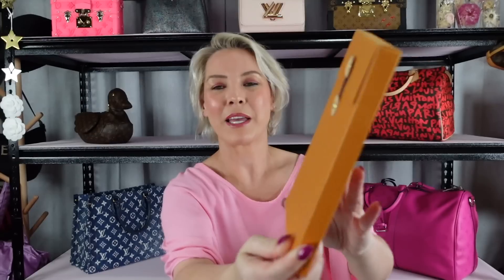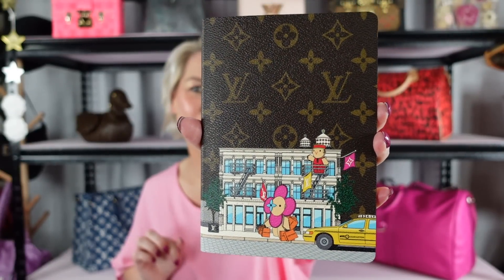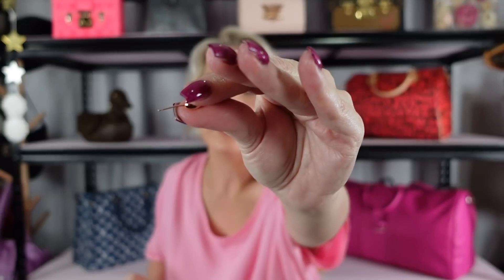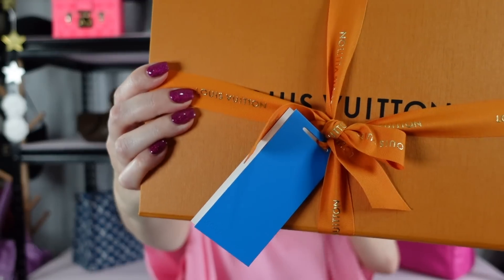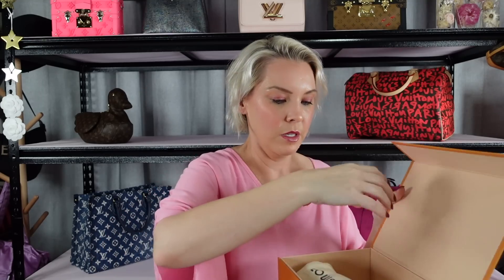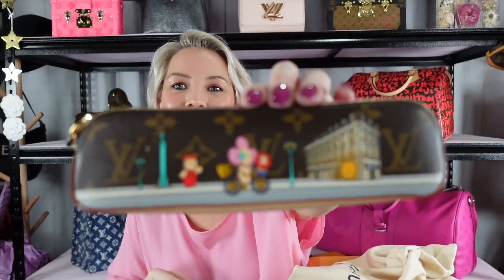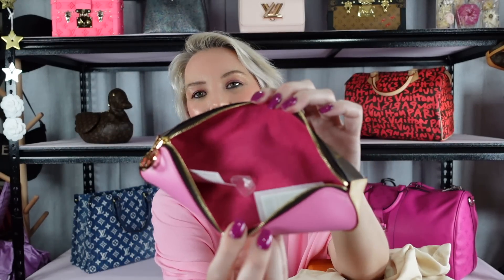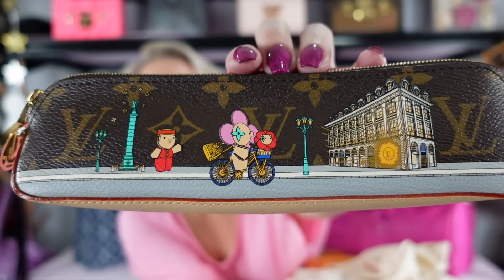Unboxing 5 New Louis VuittonItems!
Unboxing 5 new Louis Vuitton items including shoes, SLG's and Jewellery.

Intro and Outro created by:
ArcSolutions